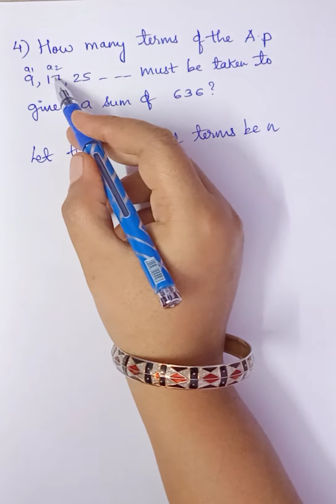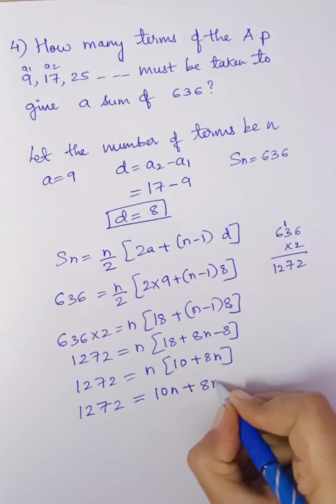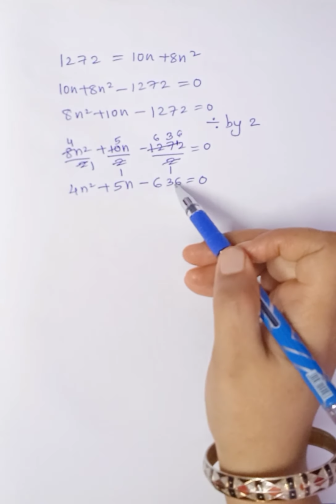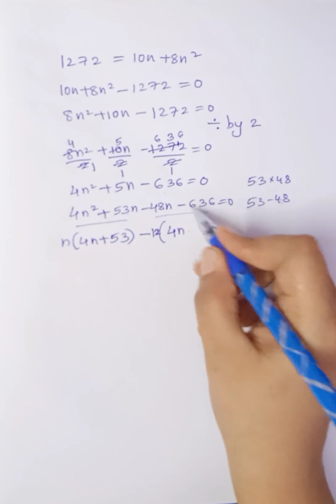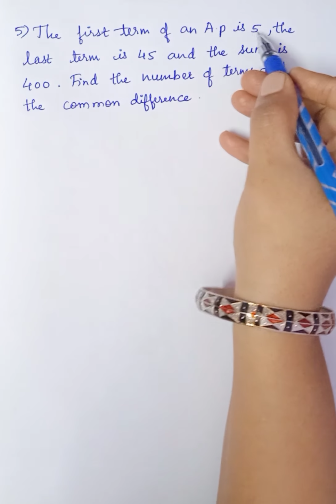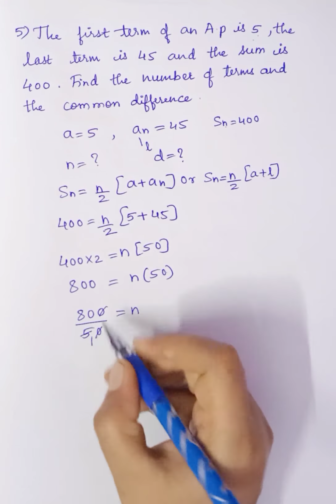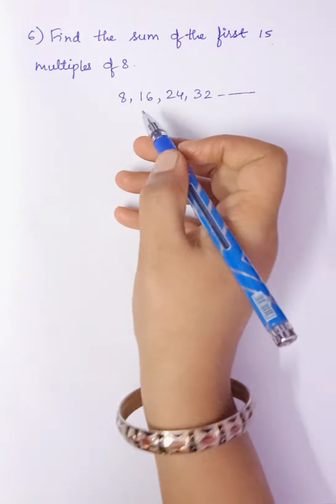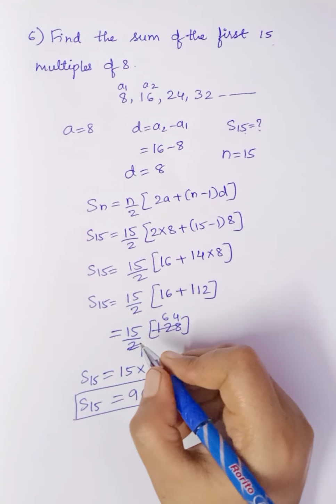Chapter-1 Arithmetic Progression Ex:1.3 (continued). Quadratic equation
Problems on sum to n terms of an AP.
# Quadratic equation New syllabus
 # NCERT. # 10th Mathematics